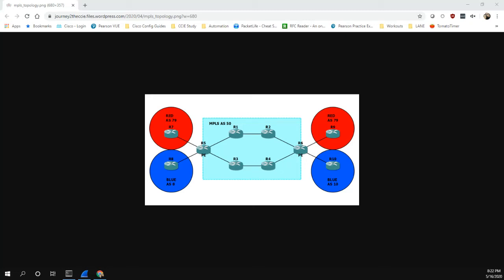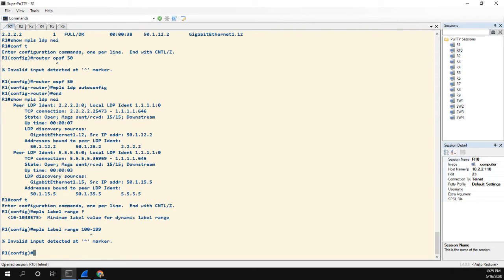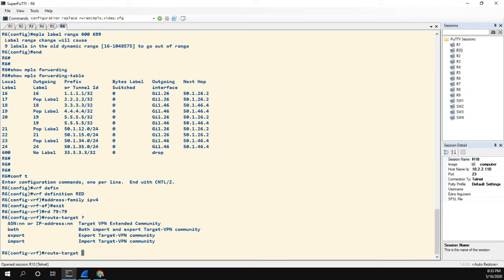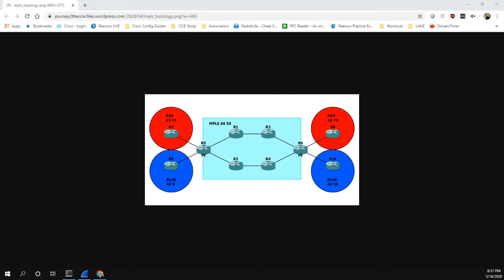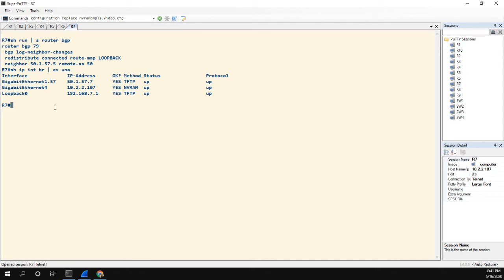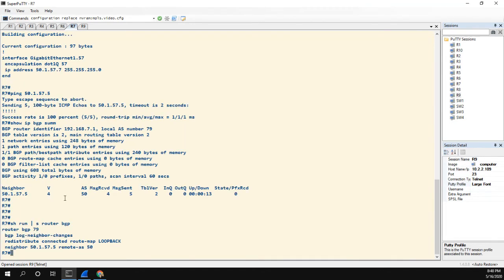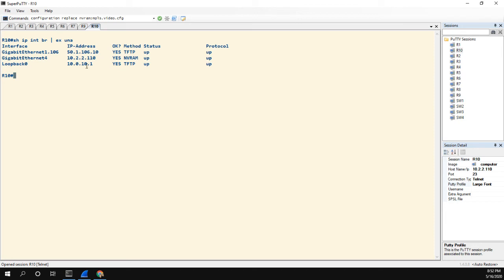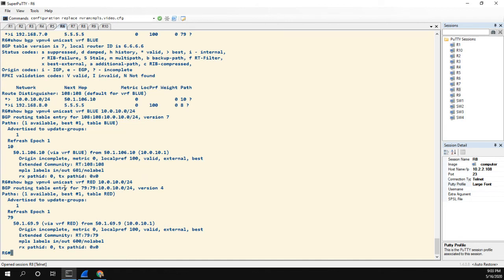Setting up MPLS L3VPN from Scratch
In this video I configure an MPLS L3VPN from scratch.  This includes OSPF, LDP, MP-BGP, and BGP for the PE-CE relationship.